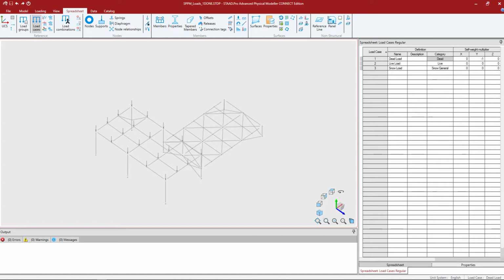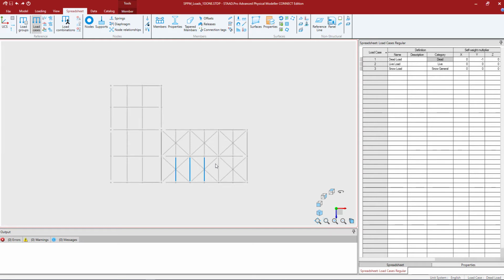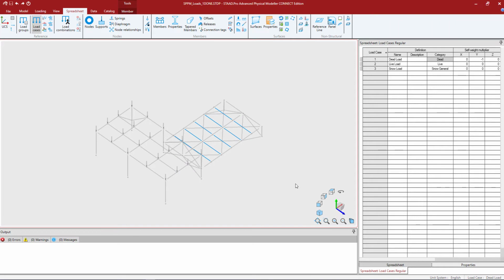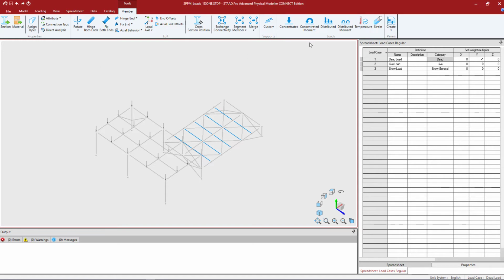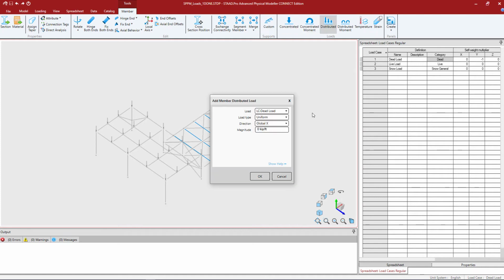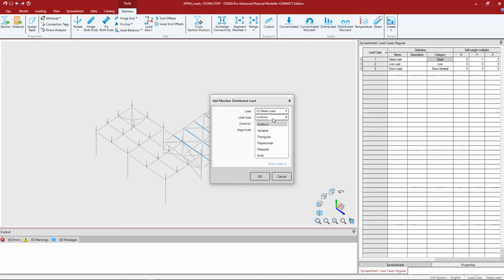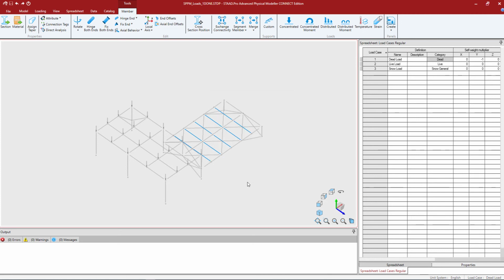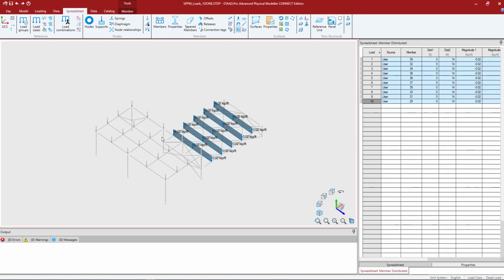Modeling Distributed Member Loads in the STAAD.Pro Physical Modeler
In this video, you will learn how to model distributed member loads in the STAAD.Pro Physical Modeler.